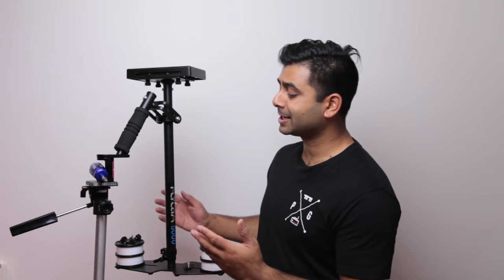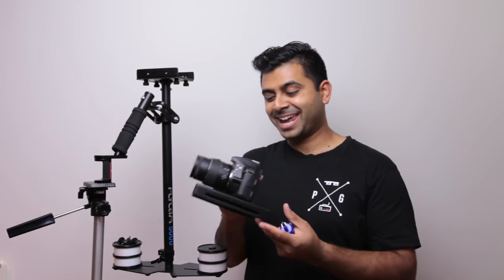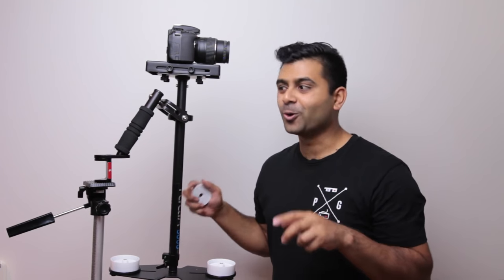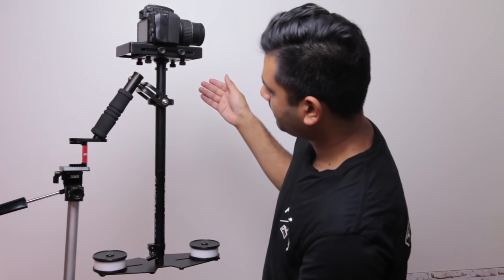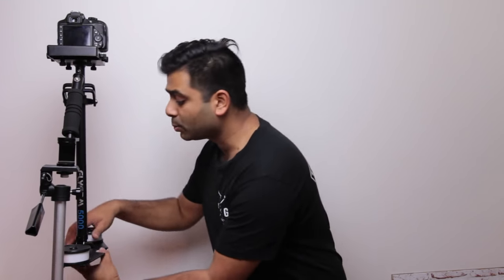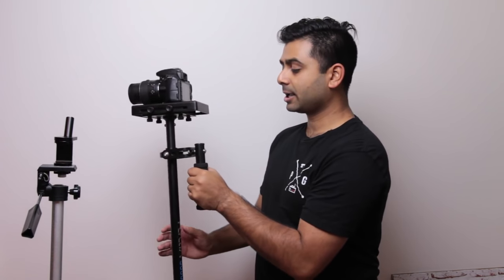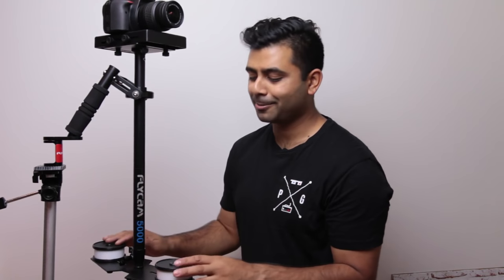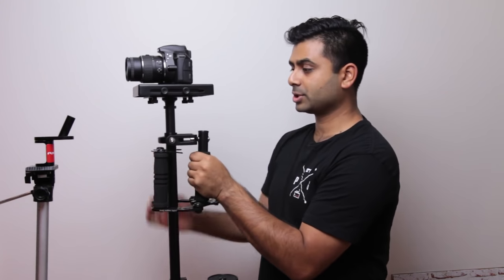How To: Balance A FLYCAM Video Stabiliser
In the video we will go through some of the steps I go through to help balance my FLYCAM 5000.  The Flycam in this video can be found linked below.